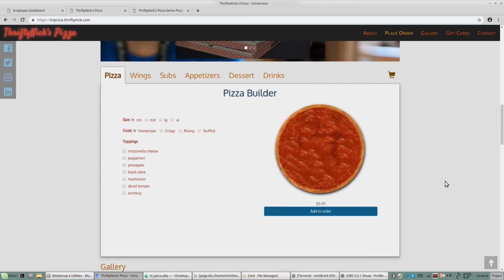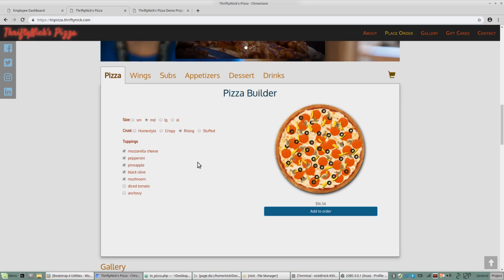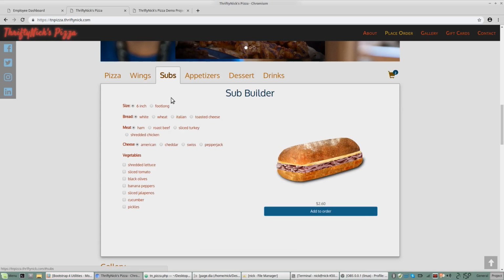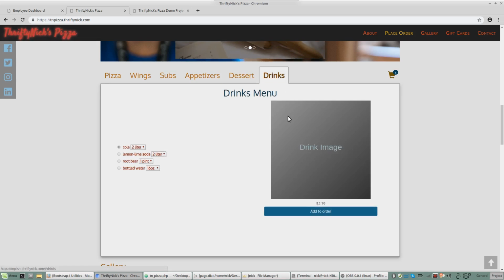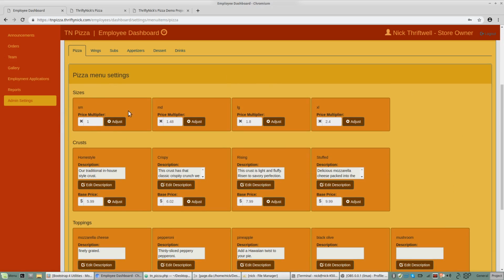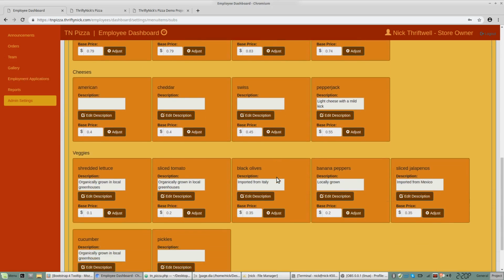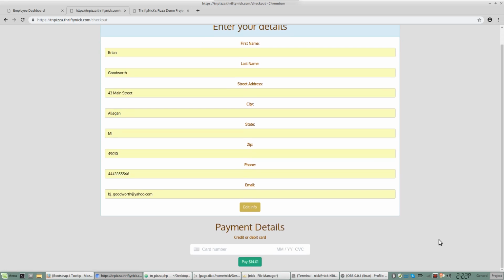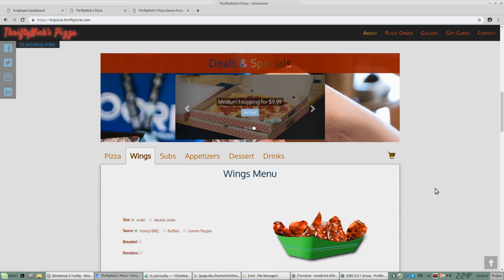menu system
This video goes into detail about how the food menu system works.